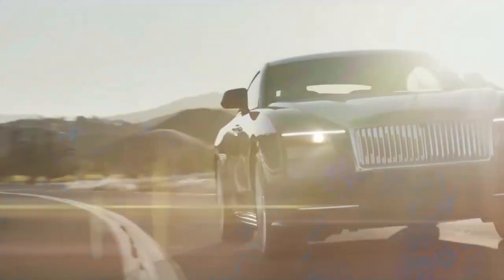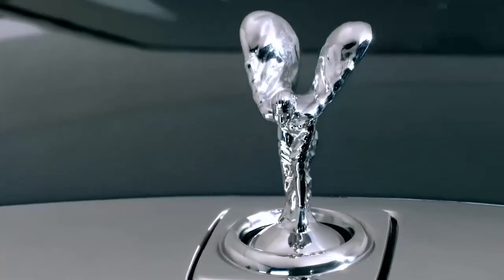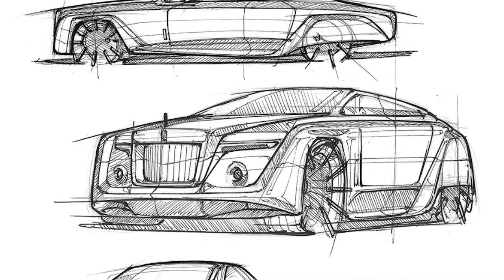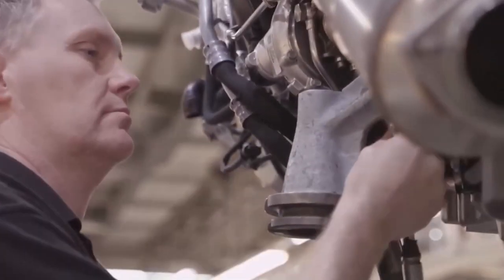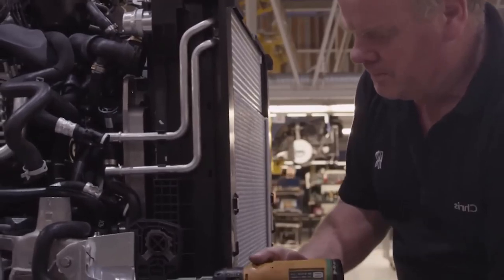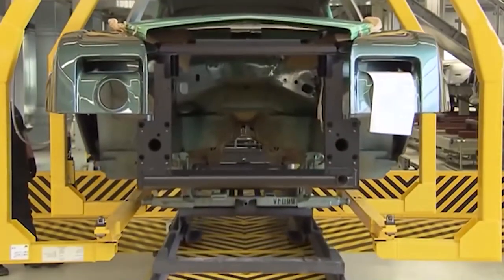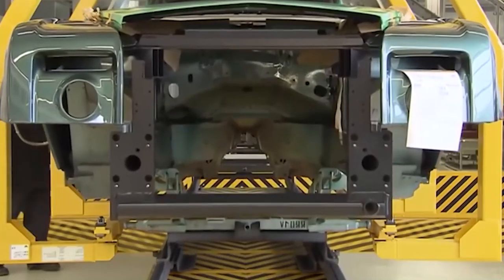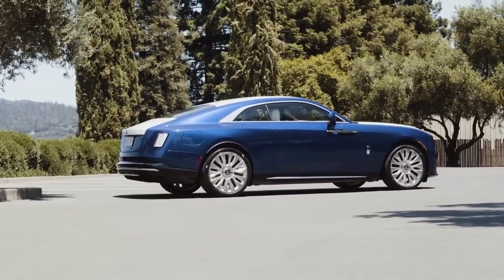Luxury Unveiled: What Really Makes Rolls Royce Cars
Prepare to be amazed by the incredible materials used in Rolls Royce cars that you never expected! 🤯 From luxurious leather to rare woods and metals, each component is meticulously crafted to exude opulence and sophistication.

Join us on a fascinating journey as we delve into the world of Rolls Royce and uncover the surprising secrets behind their exquisite craftsmanship. 💎✨

Discover the unparalleled luxury and innovation that sets Rolls Royce apart from the rest, and prepare to be dazzled by the unexpected materials that elevate these iconic vehicles to new heights of elegance. Don't miss out on this eye-opening exploration!